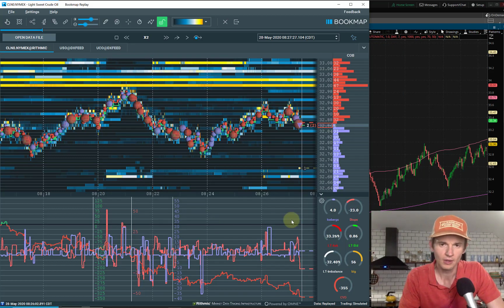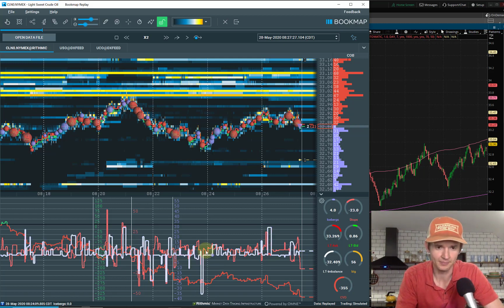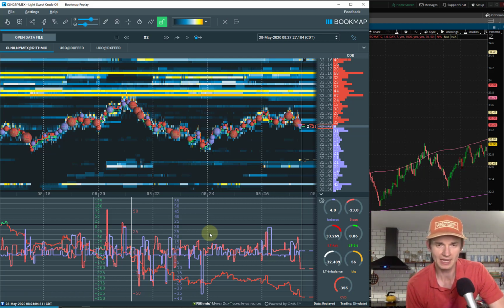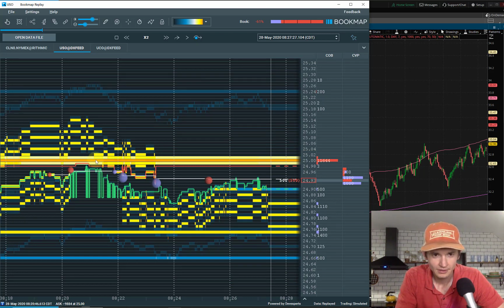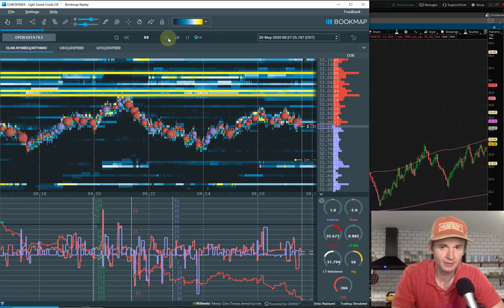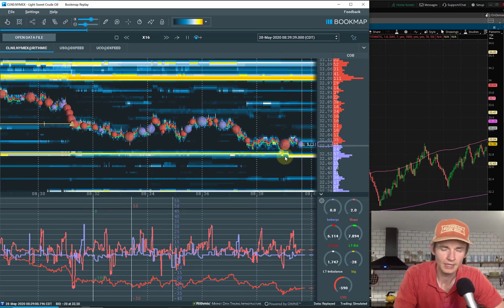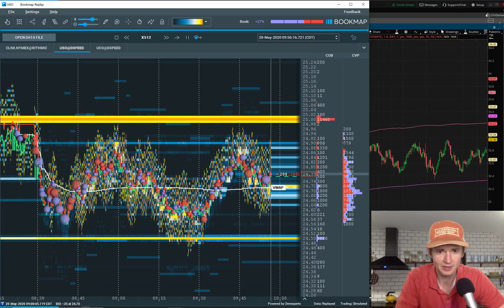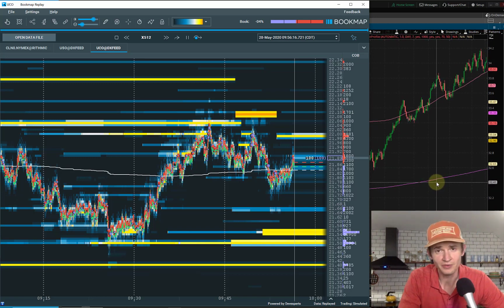My Secret: How to Predict Price of Futures with ETFs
In this video I show you a little known secret to predict price of futures.  In particular the CL oil futures.

We look at the oil ETFs of USO and UCO and follow the limit orders in Bookmap to determine which direction price is going to flow.

future results.